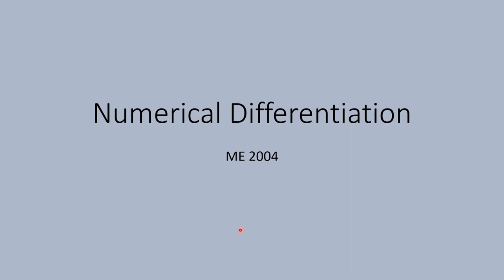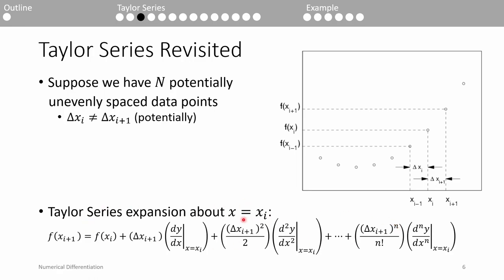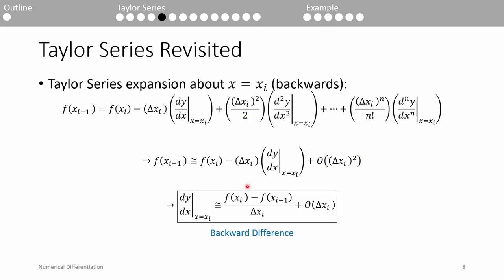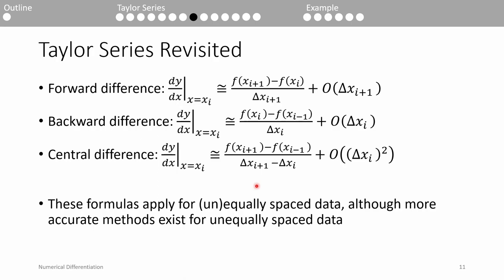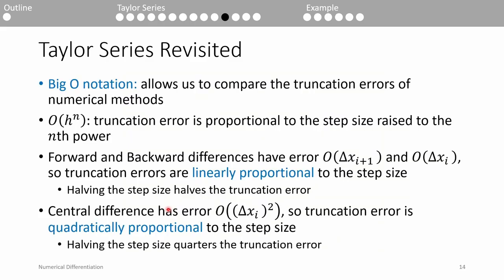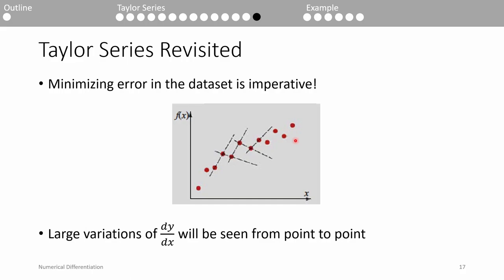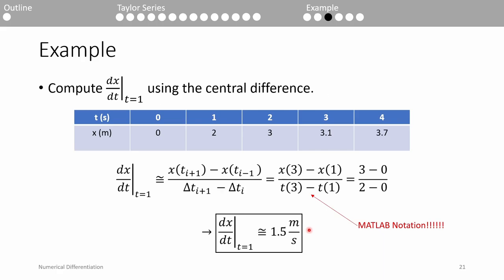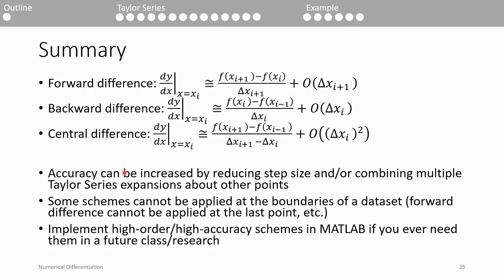Numerical Methods: Numerical Differentiation Overview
Virginia Tech ME 2004: Numerical Differentiation Overview

This video provides an overview of numerical differentiation. We derive the forward, backward, and central difference schemes using the Taylor Series Expansion. We conclude with a few simple examples.